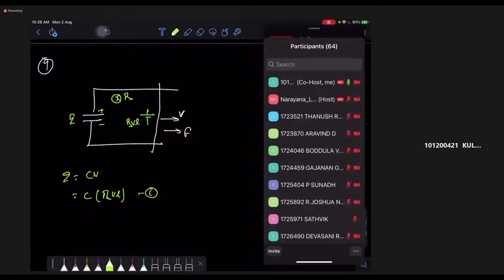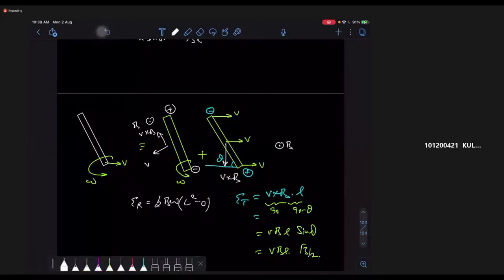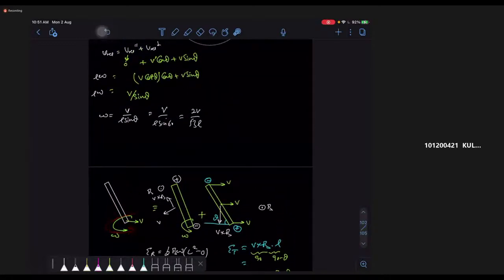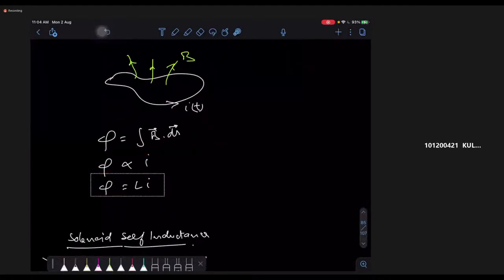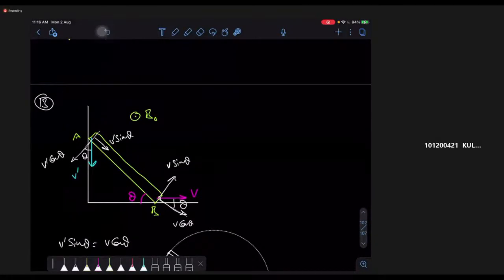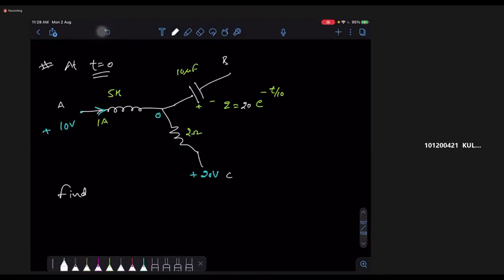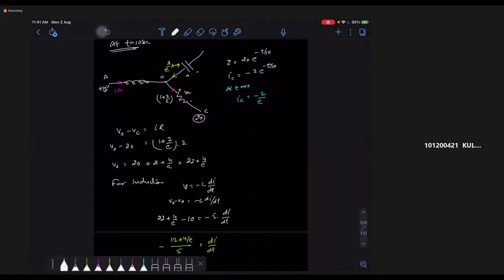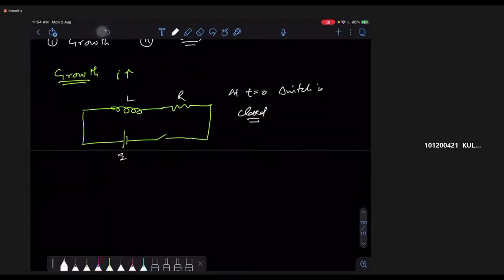PHYSICS PAER DISOCSSUION AND EMF